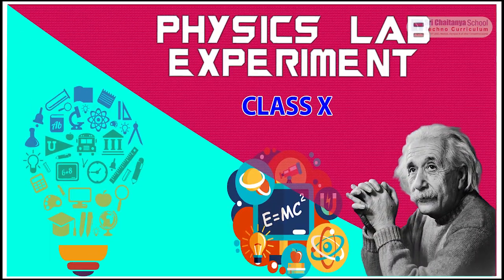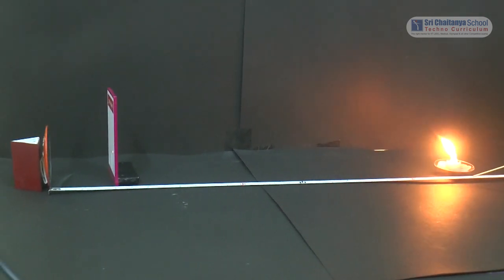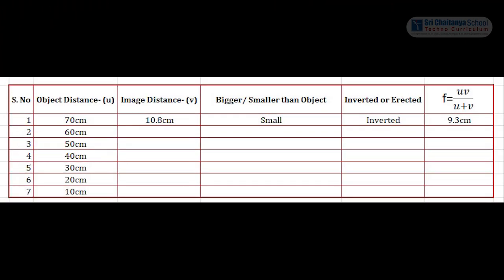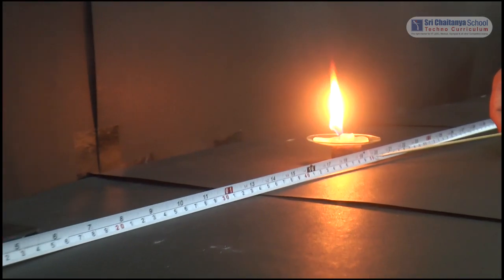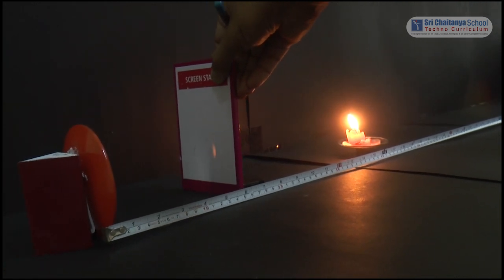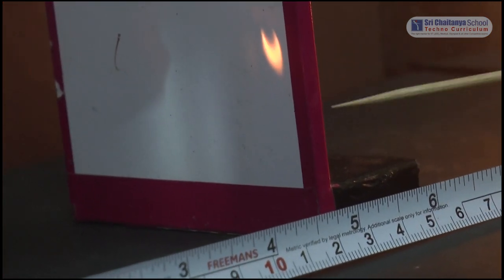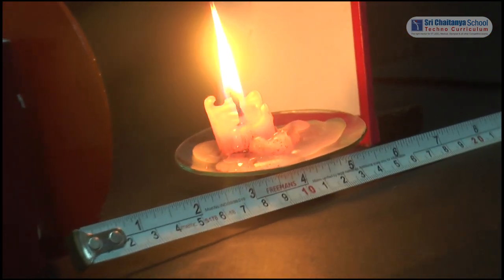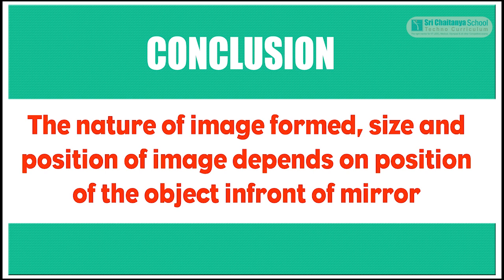SCTS | Physics |10th_TS | Reflection of light on Curved Surface | Image formation of Concave Mirror